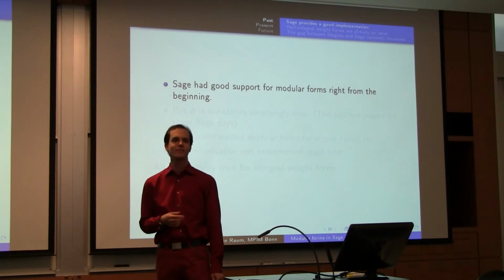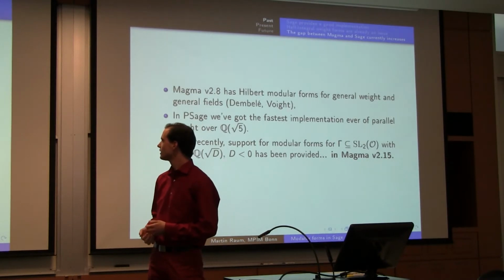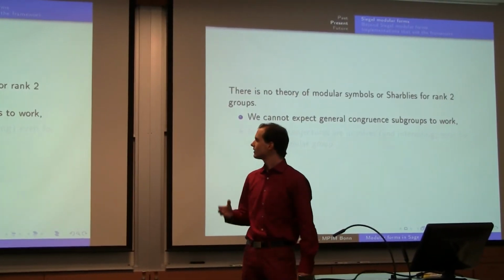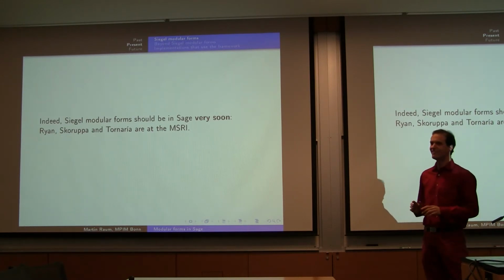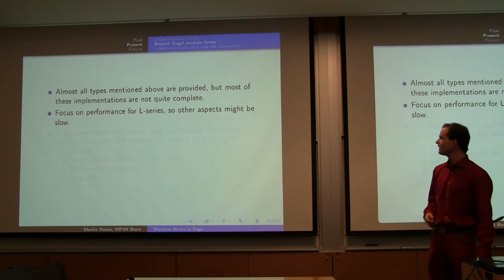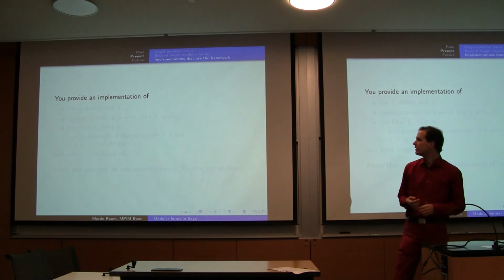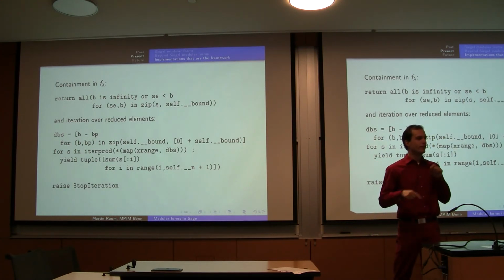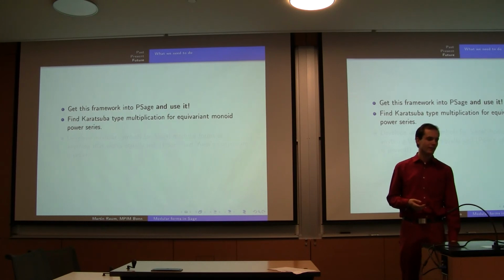sagedays29: Martin Raum - Modular form in Sage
Martin Raum (a studnet of Don Zagier) giving a talk about modular forms in Sage at Sage Days 29.